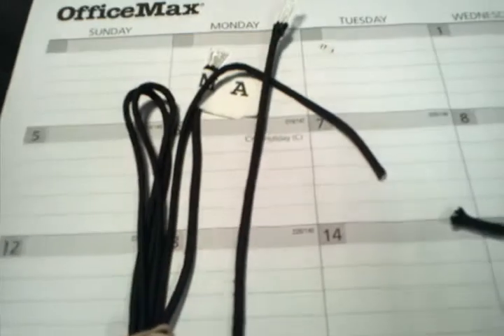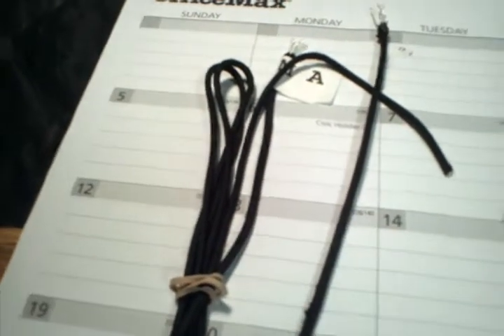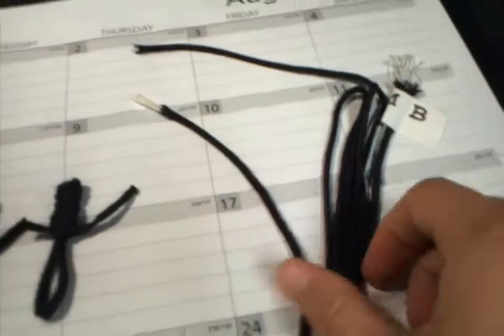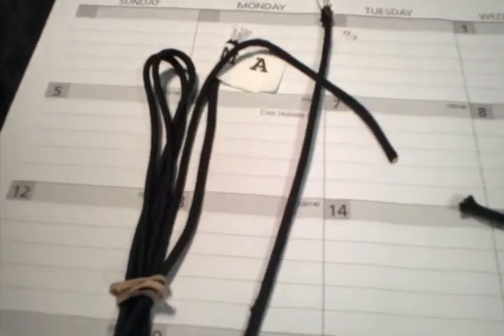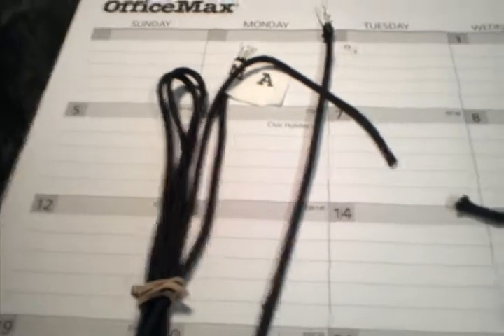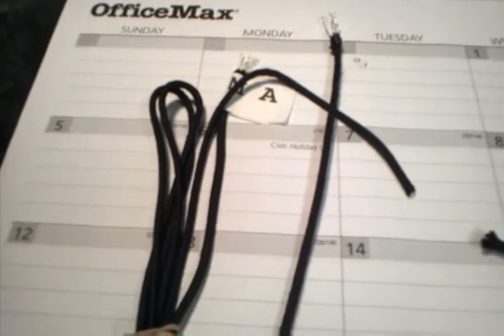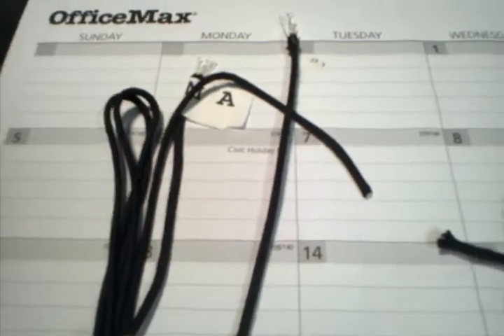Paracord review of Mr.Paracord cord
Black paracord from 2 sources. Tough to choose between them.